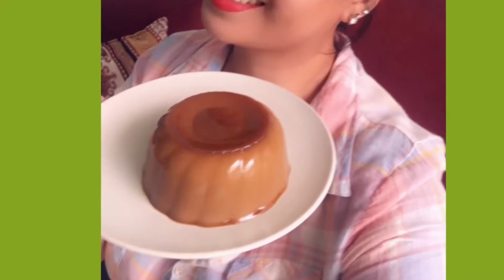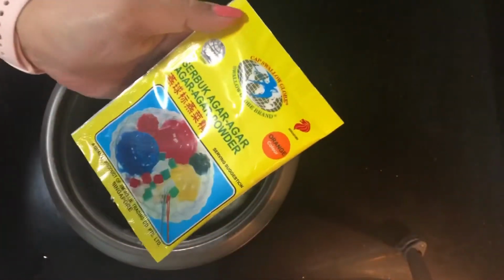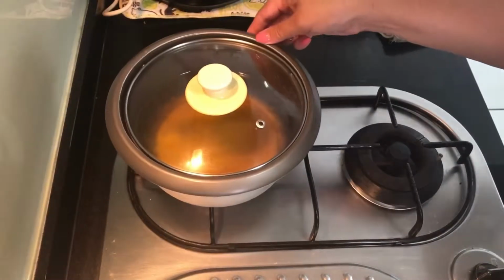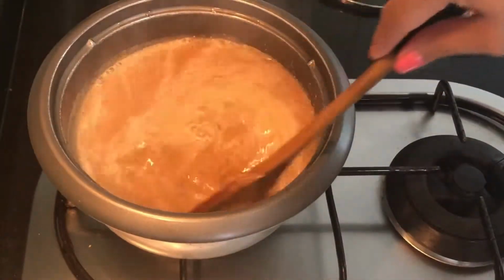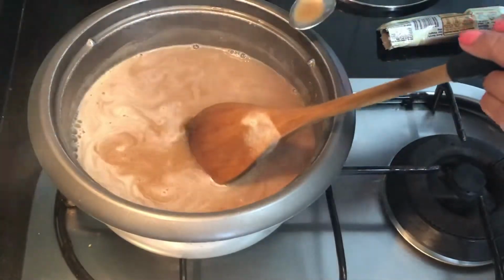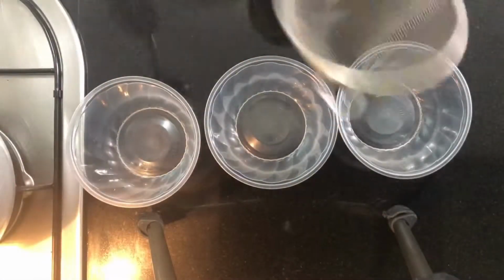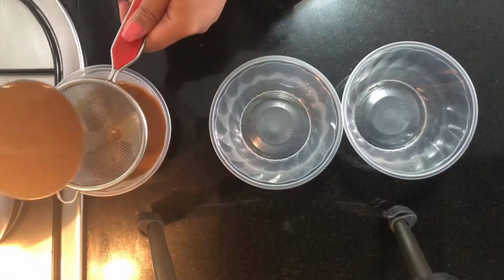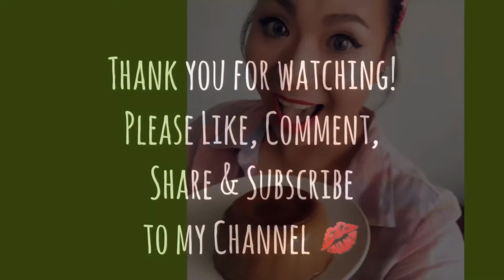Coffee Jelly Dessert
It’s a very easy and fast dessert to make, with a kick of caffein as well. Perfect for the summer! And perfect any day! You can use this to add into your iced coffee as well. Try this and let me know how did it go for u! 💋